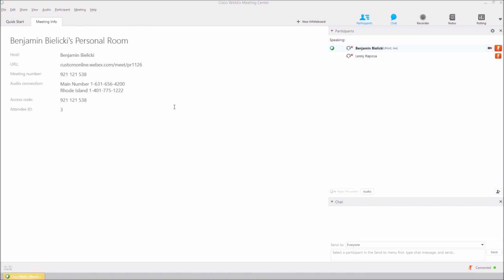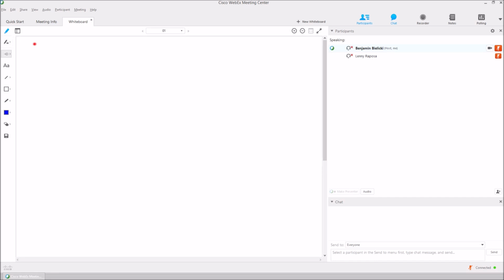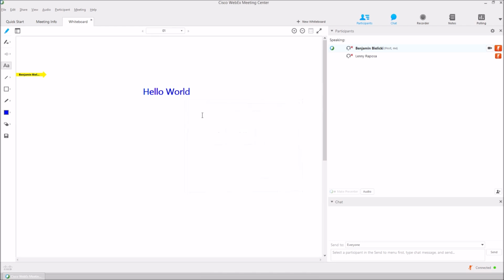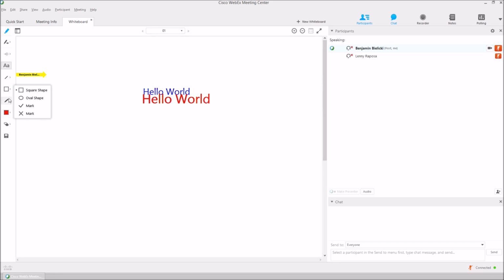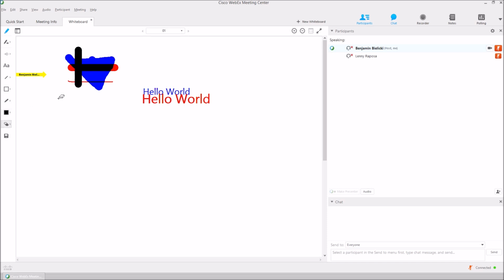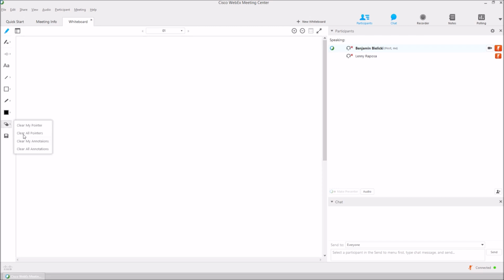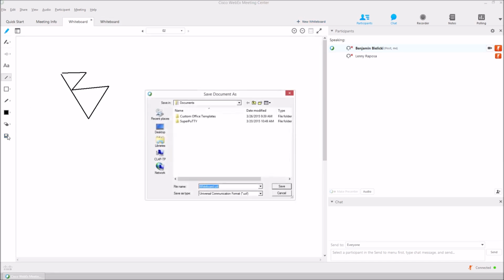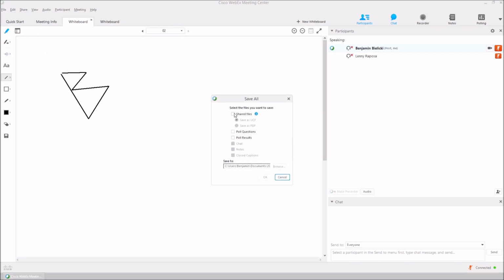WebEx - How to Use Whiteboard